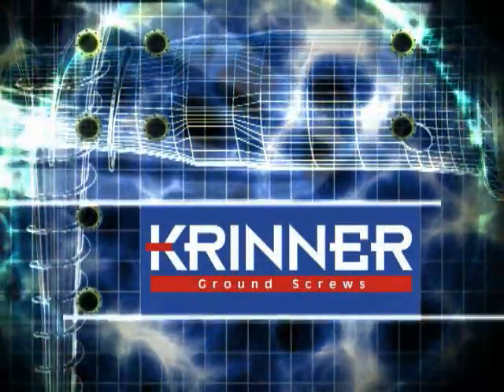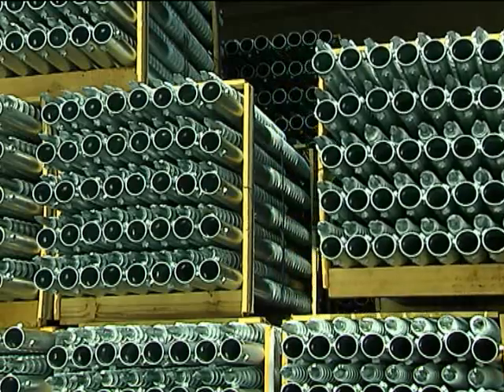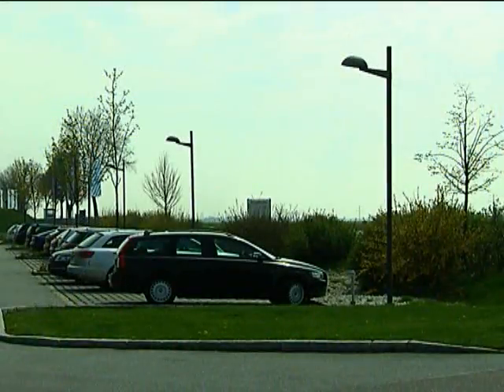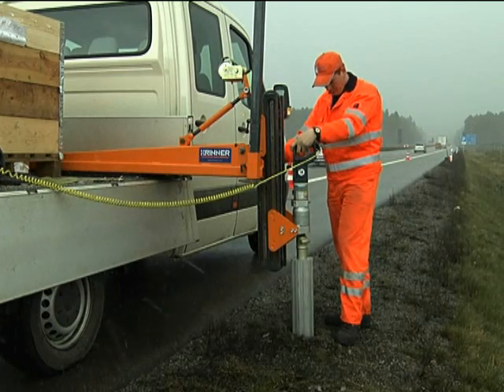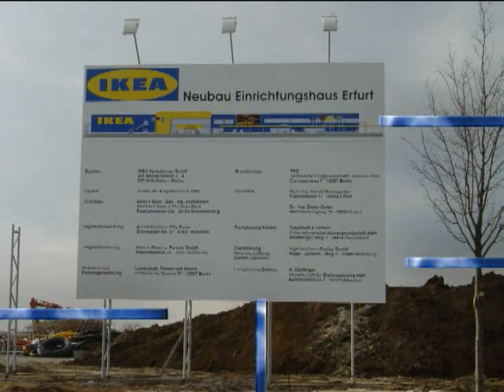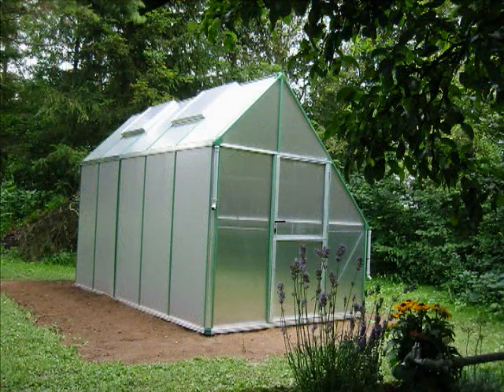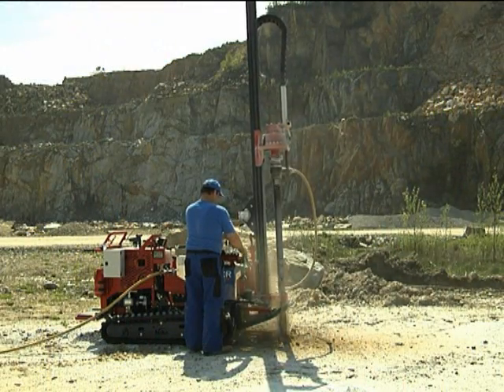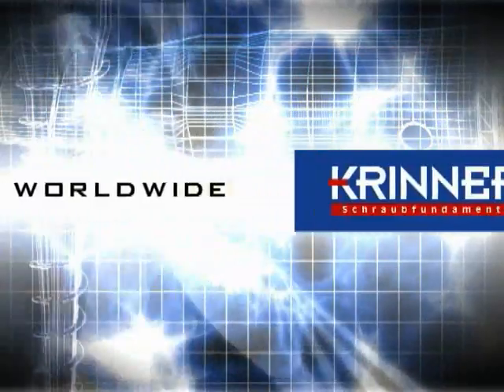Krinner Ground Screws.wmv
The best ideas are the simplest. Simple to use, simple in function. Or simply good. What has worked horizontally in walls for decades, KRINNER has successfully turned vertical: Ground screws for modern foundations without concrete. Simply drive them in -- and you're done. This ingenious idea saves not only time and money, but also spares resources and allows entirely new possibilities in design.